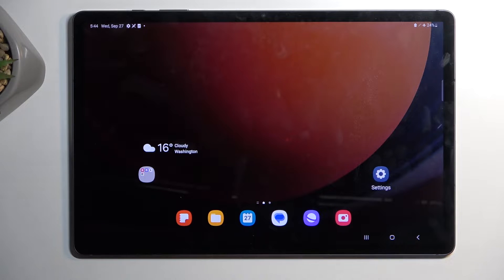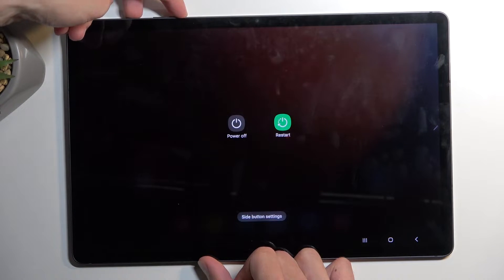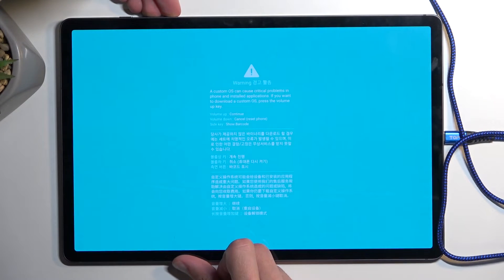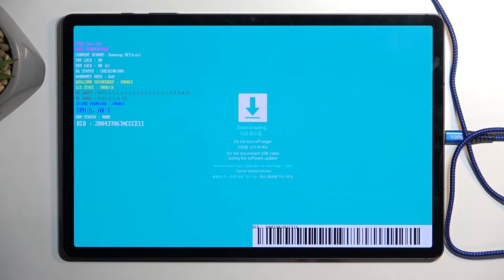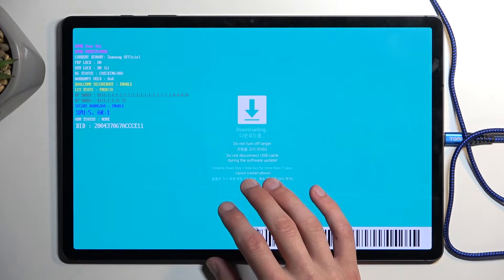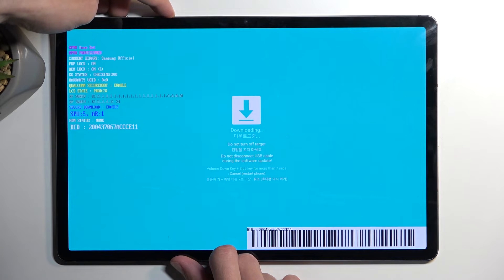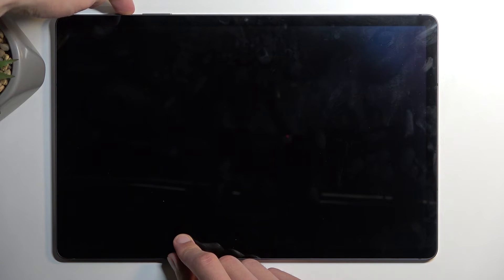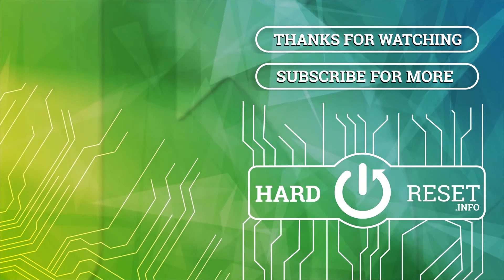How to Open Download Mode in SAMSUNG Galaxy Tab S9+ – Update System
Hi Everyone! Learn how to access Download Mode on your SAMSUNG Galaxy Tab S9+ with ease in this tutorial. Download Mode is a special mode that allows you to connect your device to a computer for firmware updates, recovery, or other advanced tasks. We'll guide you through the steps to enter Download Mode safely and efficiently. Say hello to enhanced control and versatility with your SAMSUNG Galaxy Tab S9+. Dive into this tutorial now and access Download Mode effortlessly!

How to boot Download Mode in SAMSUNG Galaxy Tab S9+?
How to enter Download Mode in SAMSUNG Galaxy Tab S9+?
How to get access to Download Mode in SAMSUNG Galaxy Tab S9+?
How quit Download SAMSUNG Galaxy Tab S9+?